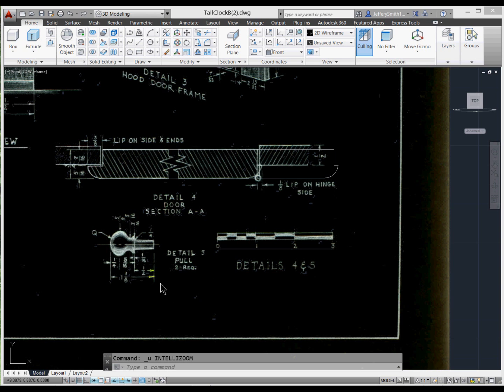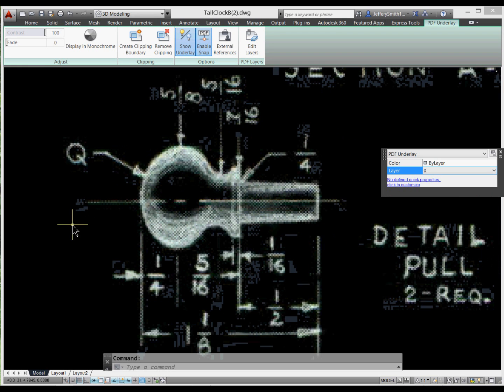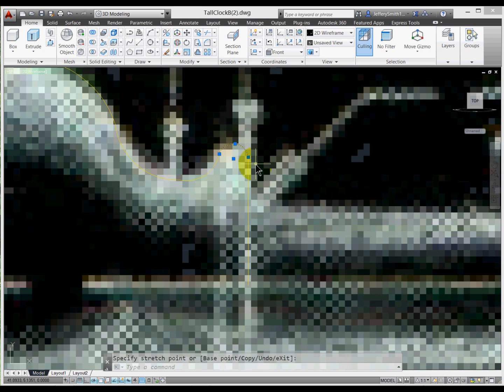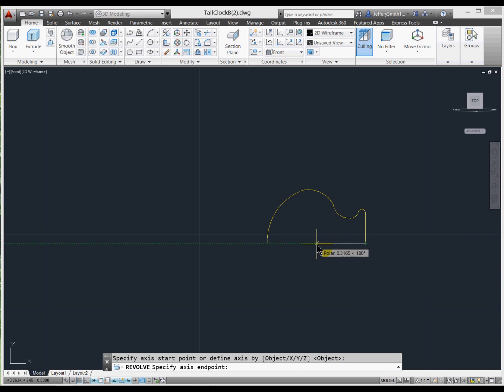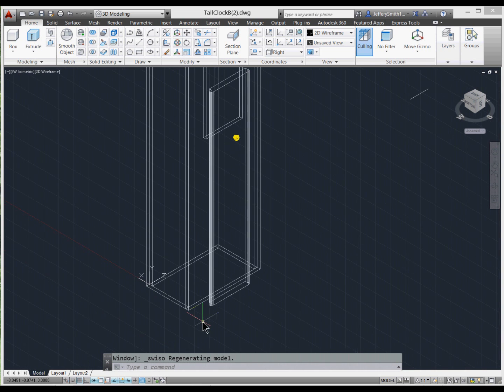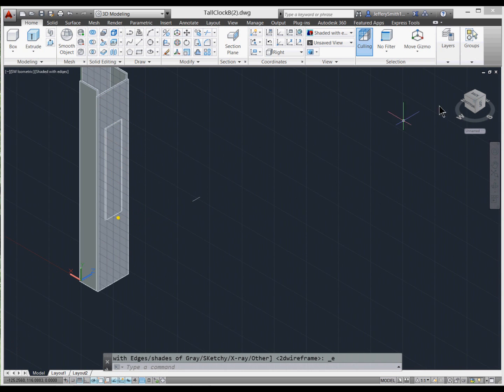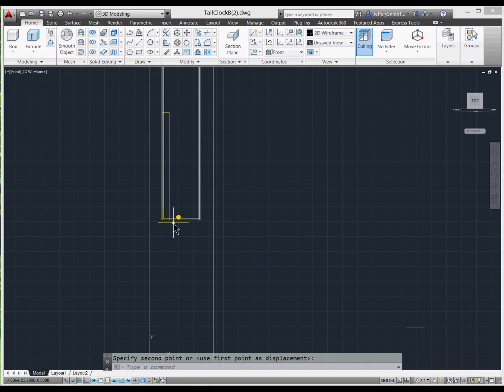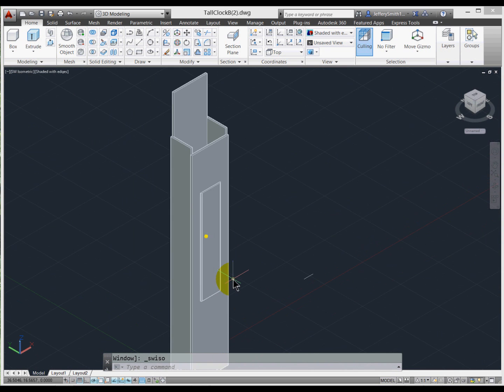Tall Clock Lesson 4